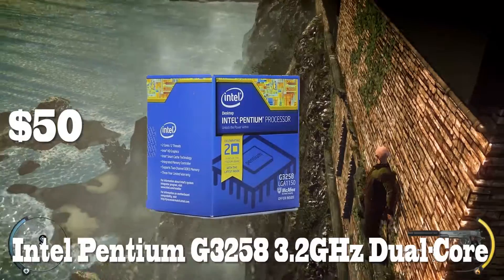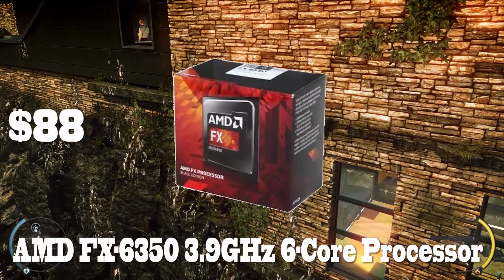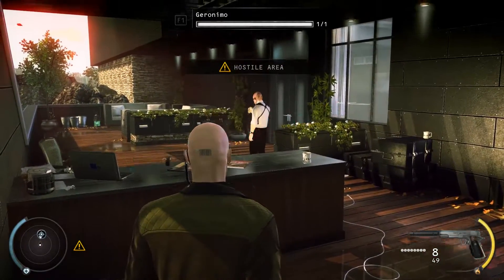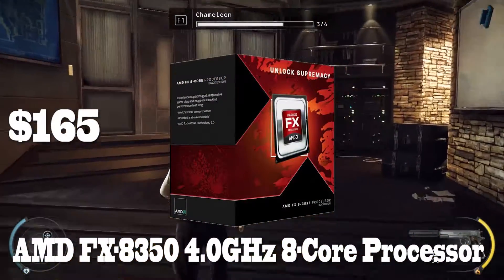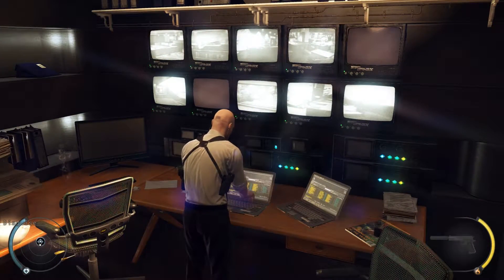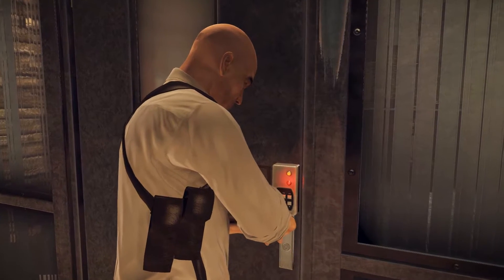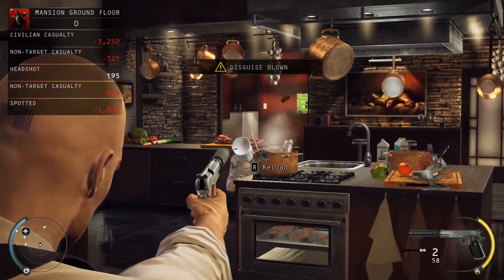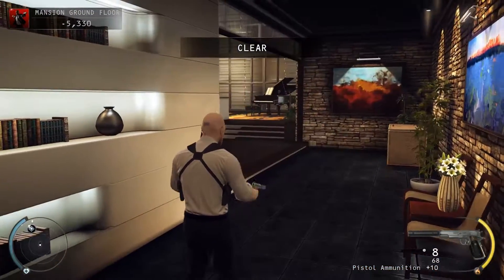Top 5 CPUs to Buy this Summer 2015 (PC Gaming)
The Top 5 CPUs to Buy this Summer '2015.

In order of appearance:

1. Intel Pentium G3258 3.2GHz Dual-Core Processor-

2. AMD FX-6350 3.9 Gigahertz 6-Core Processor-

3. AMD FX-8350 4.0 GHz 8-Core Processor-

4.  Intel i5 4690k 3.5 GHz Quad-Core Processor-'

5.  Intel i7-5820k 6-Core processor-